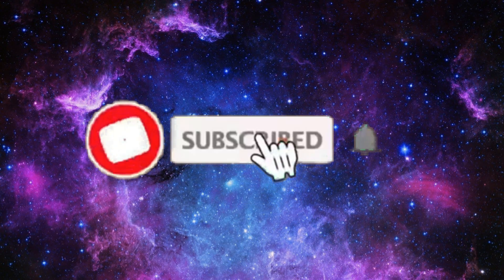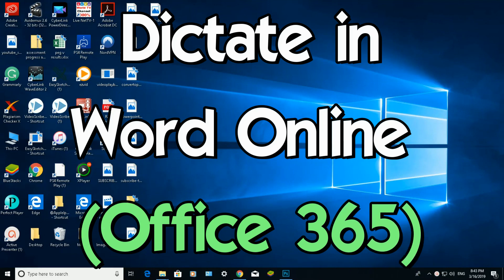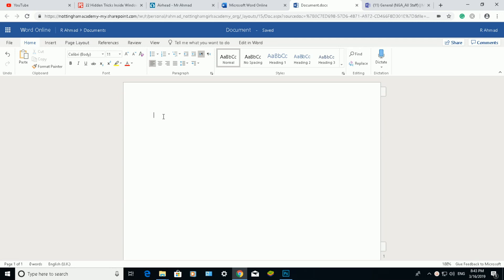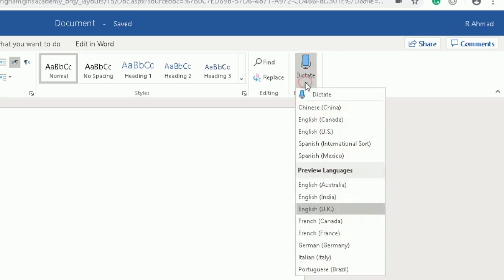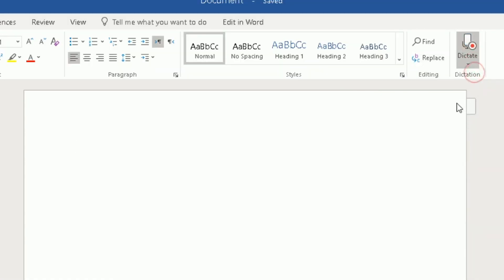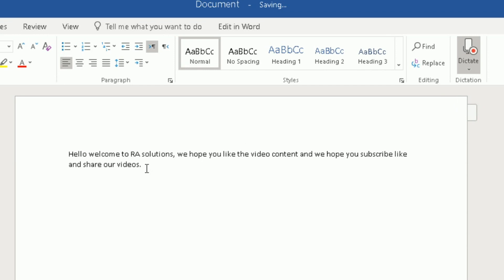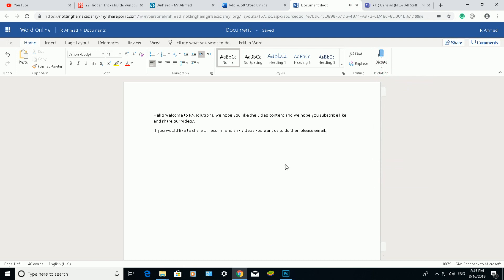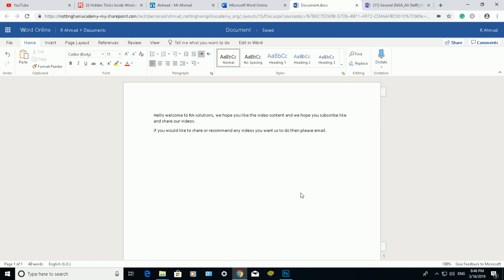HOW TO DICTATE IN MICROSOFT WORD ONLINE - OFFICE 365 [TUTORIAL]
Learn how to use Dictate to type faster--and hands-free. Dictate even adds punctuation for you.